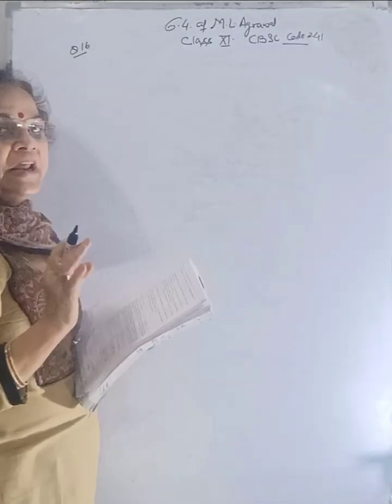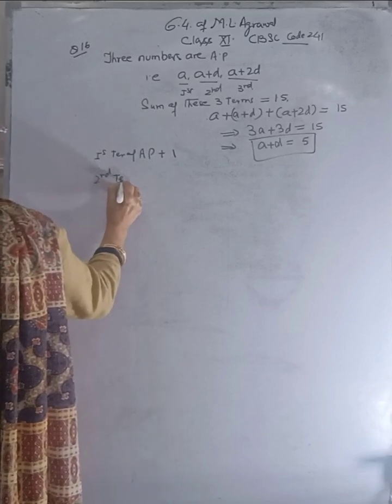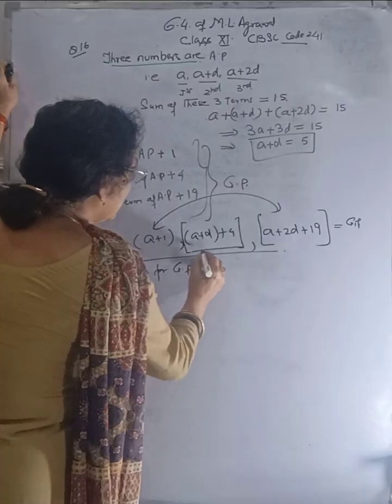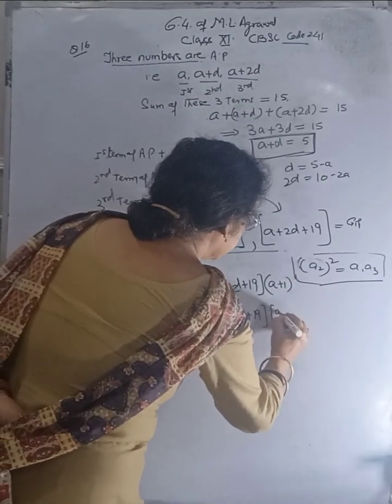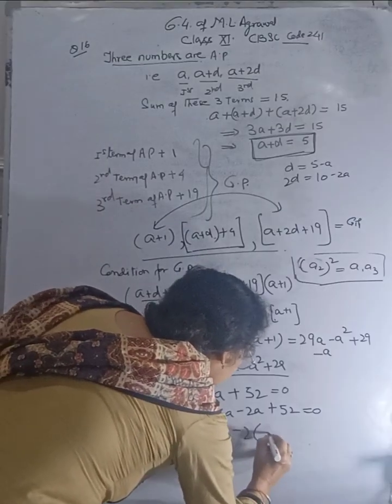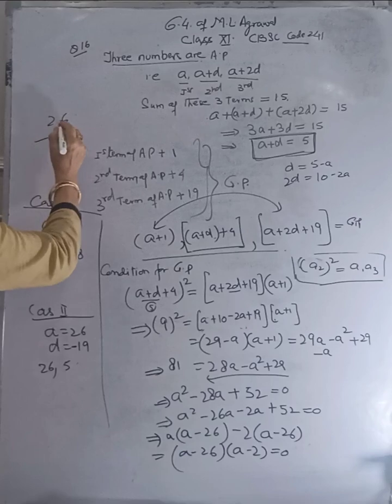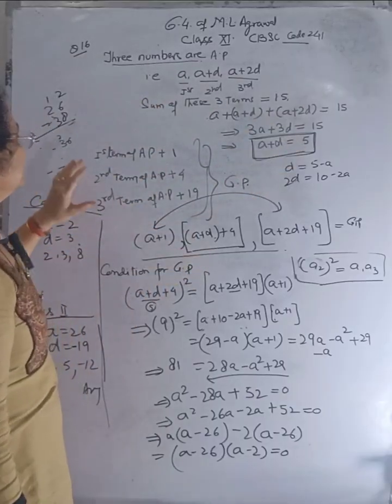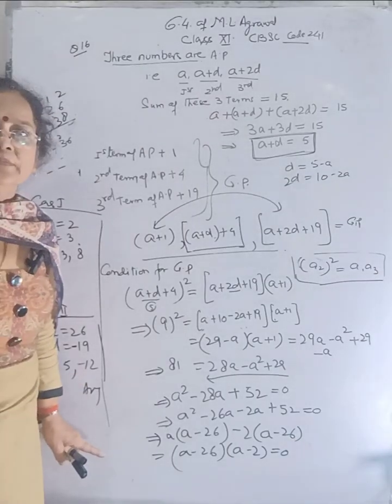Qn 16 Ex 6.4 ML Agrawal, Class Xl CBSE code 241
Three numbers are in A.P ,The sum of these three consecutive is 15,
If ,1,4,19 are added to these numbers respectively the resulting numbers are in G,p
find NUMBERS